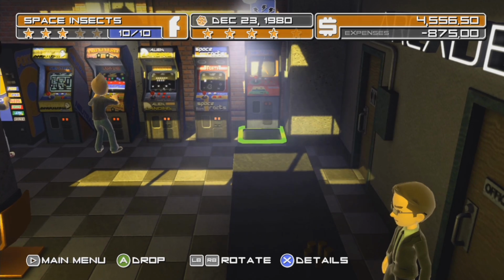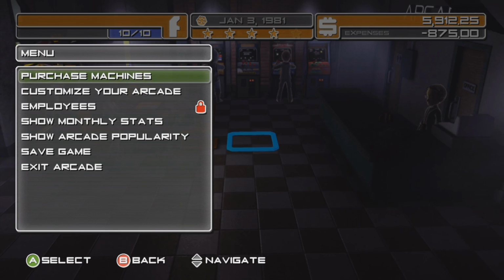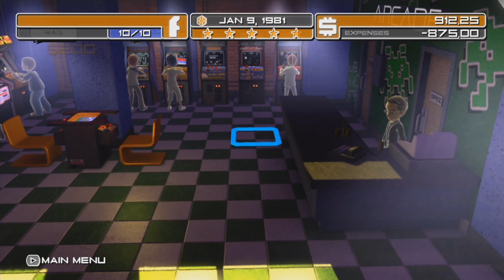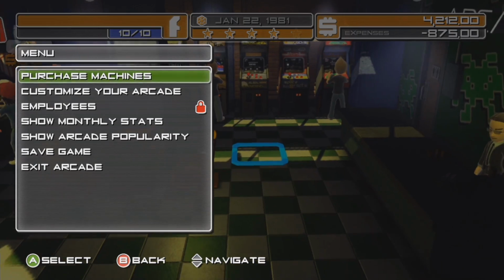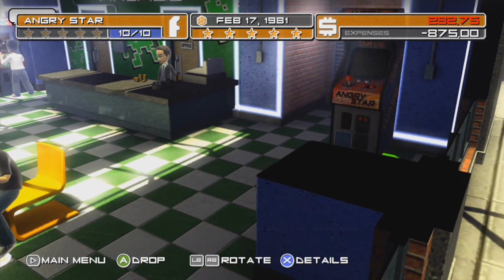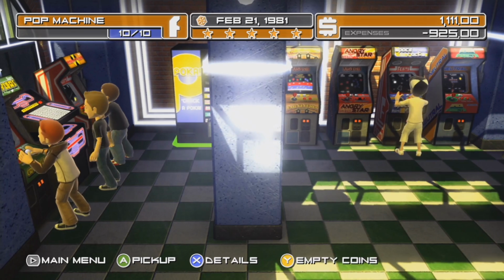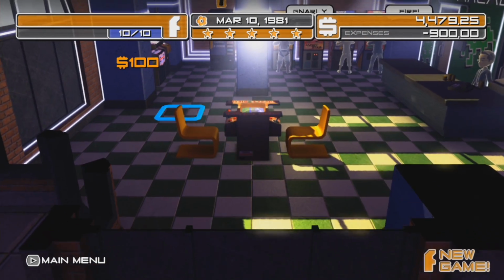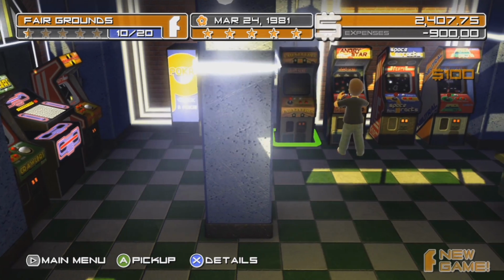Arcadecraft Video Overview/Review In Full HD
RobHLZ has a play with Firebase Industries' Arcadecraft, we look at: Customization, Purchasing Machines, The Pro Gamer and The "Screamy Lady". I think this game is great value for money and well worth checking out, coming in at only 240MSP on the XBOX LIVE Marketplace is a bargain and i'd say even if it were at 800MSP its still worth the money. Links for the game and developer's website are below.

Check out the developer's website for FAQ's and more info on their future plans

Please also follow:
RobHLZ